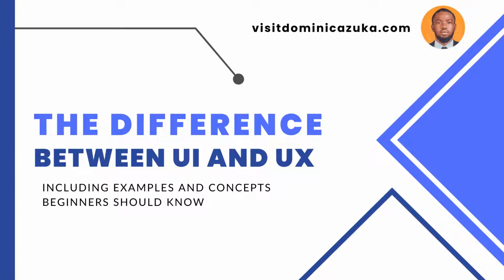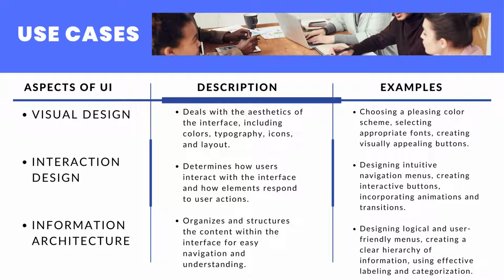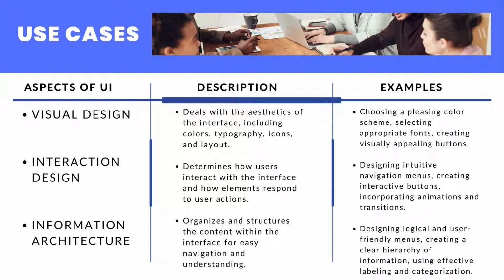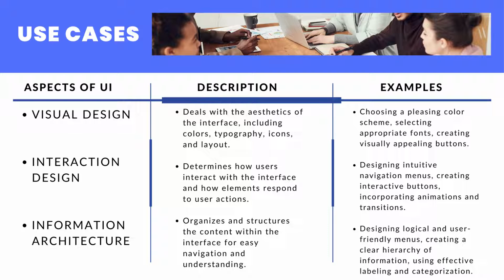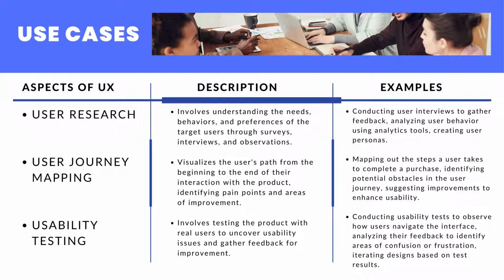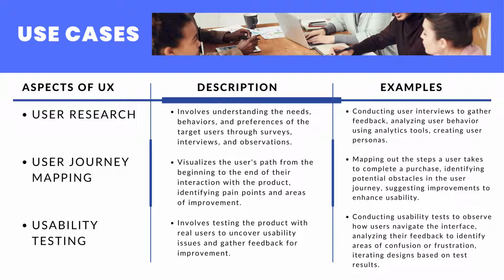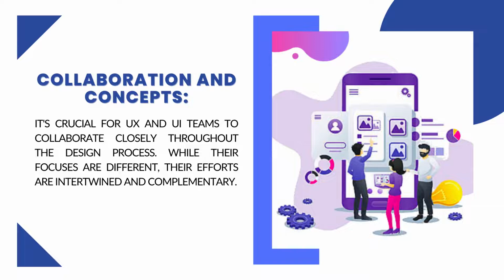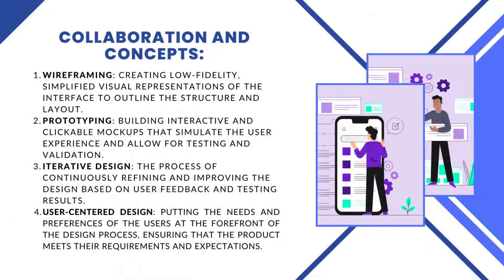1.1 Difference Between UI and UX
In this lesson, we will discuss the difference between UI and UX design. We will define each term and explain how they work together to create a user-friendly and visually appealing interface. We will also discuss the importance of user-centered design and how to apply it to your own work.

UI stands for user interface. It is the visual part of a product or service that users interact with. The UI includes elements such as buttons, menus, and icons.

UX stands for user experience. It is the overall experience of using a product or service. The UX includes factors such as usability, accessibility, and satisfaction.

UI and UX design are closely related, but they are not the same thing. UI design is responsible for the look and feel of a product or service, while UX design is responsible for the overall experience of using it.

In this lesson, we will learn about the different aspects of UI and UX design. We will also discuss how to apply user-centered design principles to your own work.

By the end of this lesson, you will be able to:

Define UI and UX design
Explain the difference between UI and UX
Identify the different aspects of UI and UX design
Apply user-centered design principles to your own work